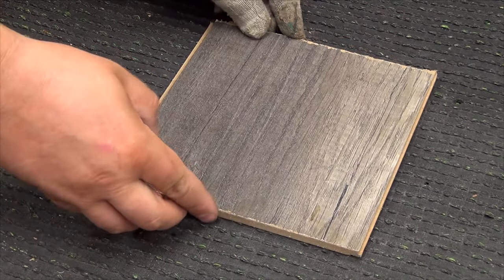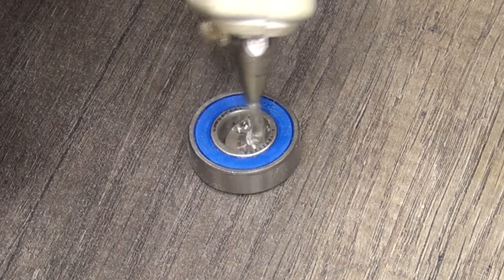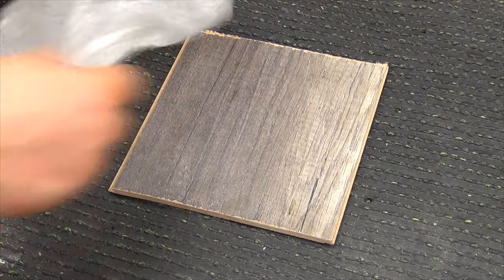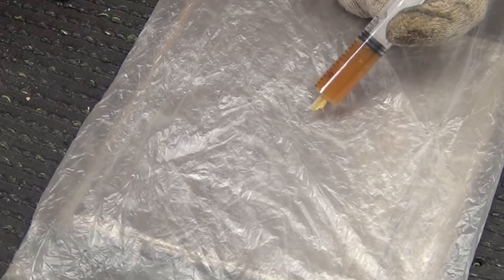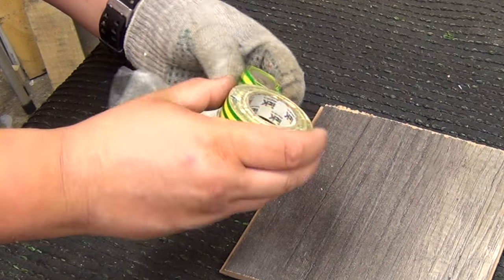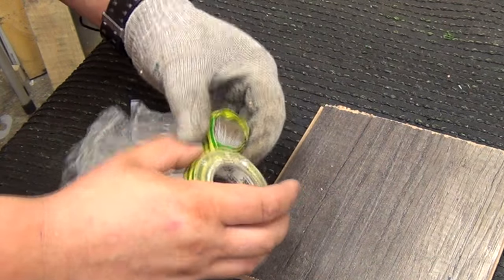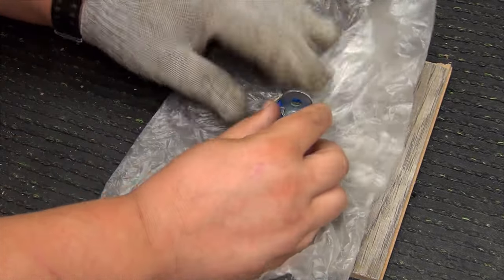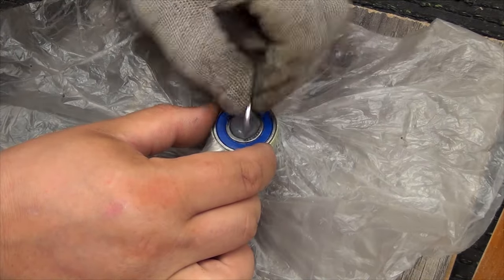I didn't believe it! How to lubricate a bearing without disassembling it! Elon Musk's secret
Friends, my name is Sem! I am the author of the channel. DIY Ideas.
On this channel, I present everything that I have done with my own hands.
Creative ideas, useful tips!